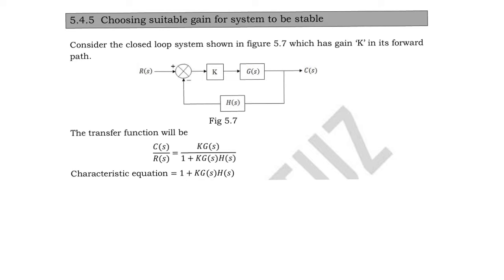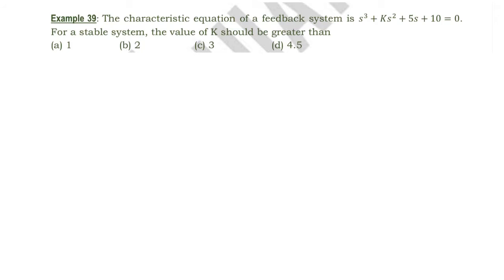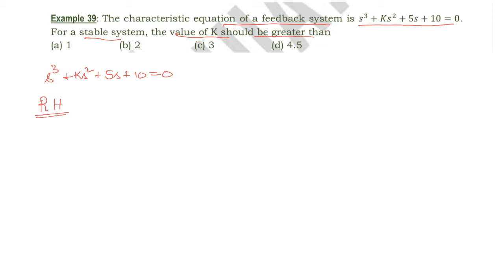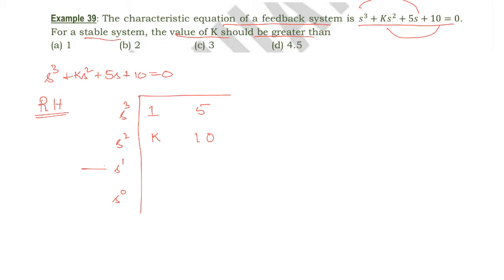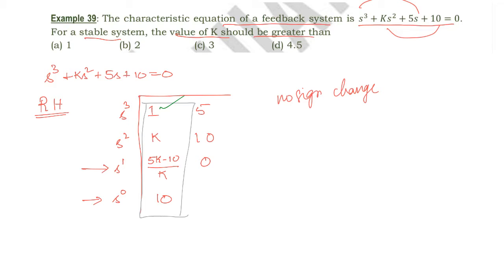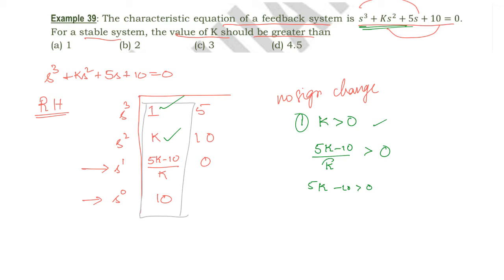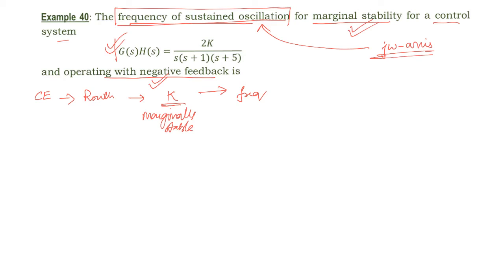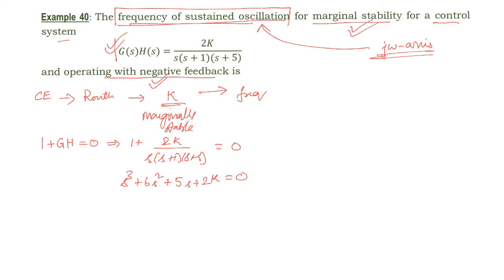Lecture -31 | Gain 'K' for system to be stable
Control Systems Lecture - 31

• Gain K and stability
• Sustained oscillation frequency in marginally stable system